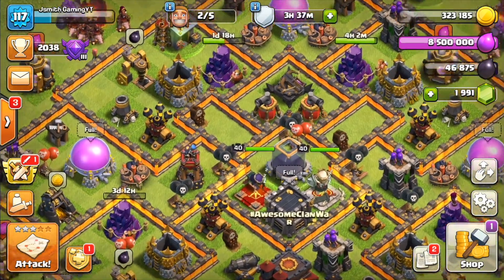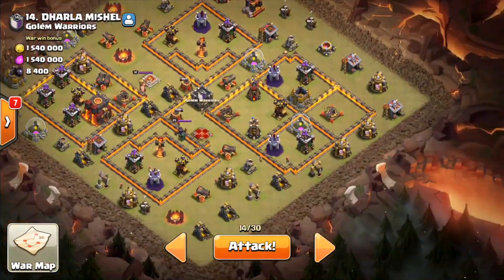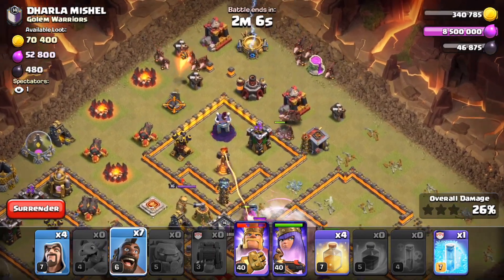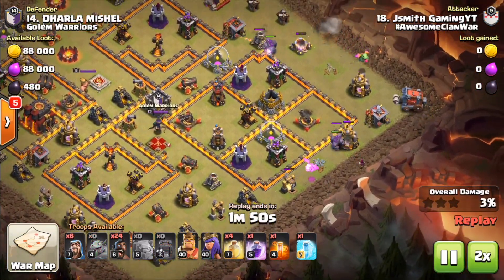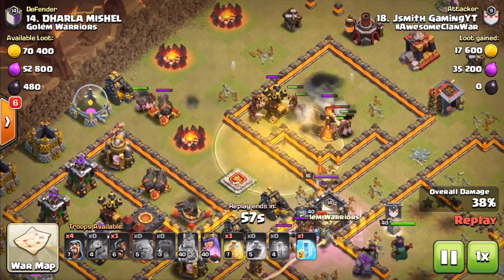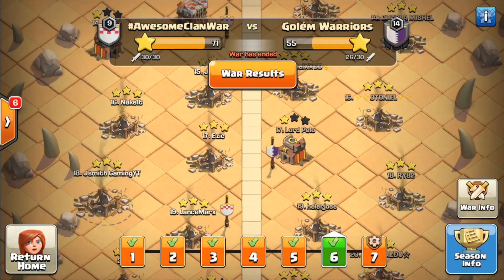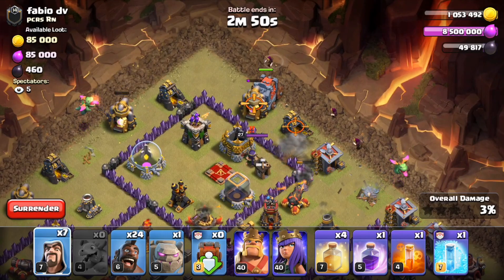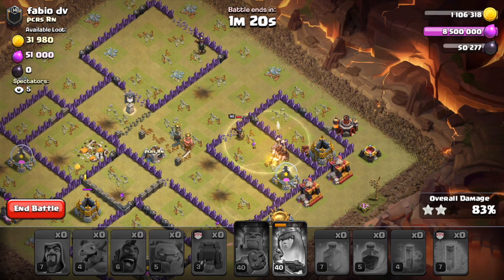CAN WE GET FIRST PLACE? | LIVE Town Hall 10 Clan War League Attacks | TH10 Live War Attacks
This video covers some really close attacks vs good bases in Clan War Leage (CWL). I decided to do some live town hall 10 cwl attacks where I cover my thought process and plan before attacking. I hope you enjoy these th10 live war attacks where I use goho and Govaho for my two live attacks but you will have to watch the video to see if I can pull off 3 stars and the win! :)

On and On (song)
Cartoon:

Snow (Song)
Eric Lam:

| Twitch Stream Reaction | Live Town Hall 9 War Attacks"